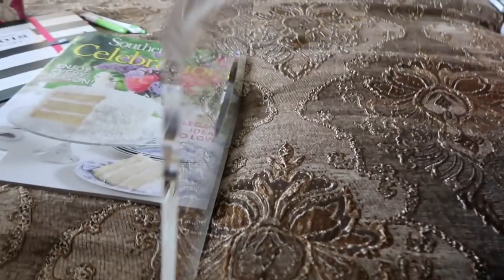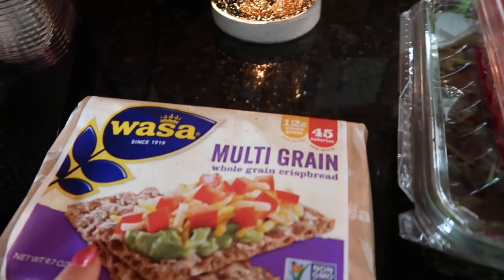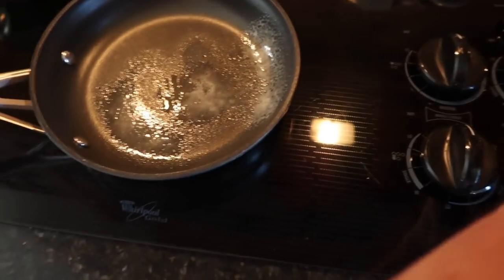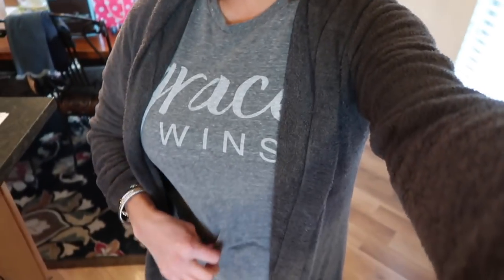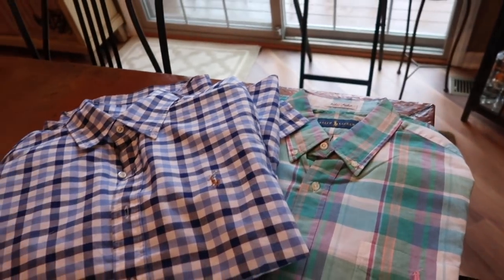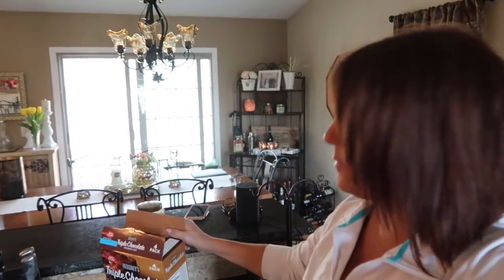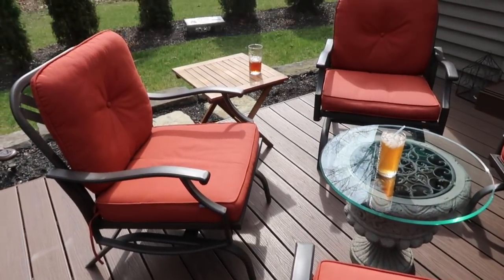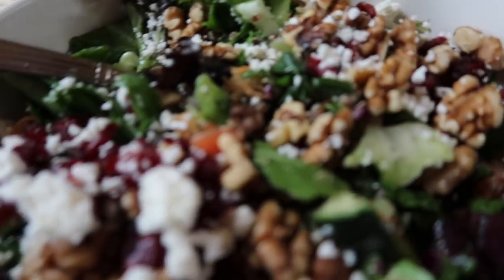Karen's Vlog: Archie An Appetizer?? Summer Sunnies, Sephora VIB Sale Haul (2018)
OPEN FOR MORE LINKS & DESCRIPTIONS ↓

Hello Friends! Another busy week in Karen's world! Wedding prep, saving Archie, Summer sunnies & I share my Sephora VIB 2018 goodies!

Be sure to follow our BLOG, we post throughout the week & upload Videos on Mondays, Wednesdays, and Fridays!

Our Recent Vlogs!

Find us here! Let’s Be Friends!

  ❤ MY TOP 5 MAKEUP PRODUCTS ❤

PRODUCTS MENTIONED IN THIS VIDEO:

Monday:

Multi-Function Clear Acrylic Bed Tray/Laptop Desk with Handles

  Wednesday:

(For every pair of sunglasses sold a pair is donated to someone in need through Diff's buy one give one program)

Saturday:

Urban Decay Hi-Fi Shine Ultra Cushion Lip Gloss In SPL & Fireball
Gold Canyon Scent of the month

Filming Equipment Used:

Diva Ring Light Super Nova Photo/Video Light
LimoStudio 700W Photography SoftLight Lighting Kit

 Shop where we shop!